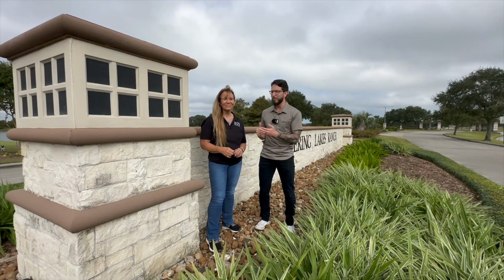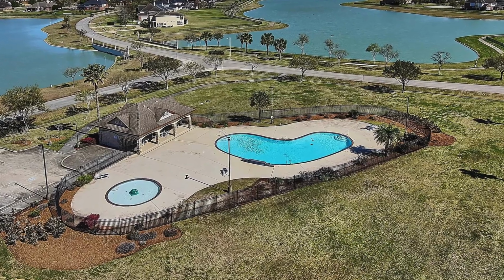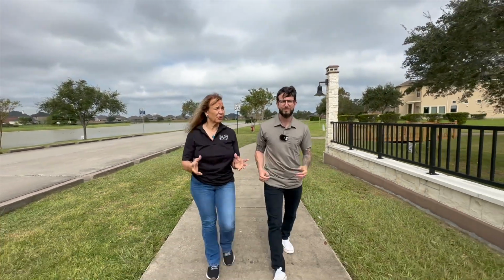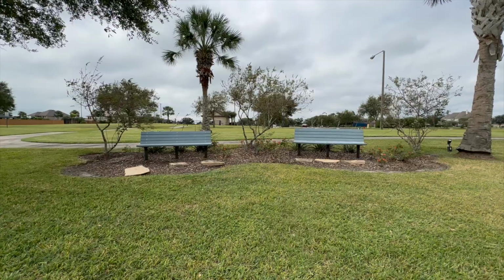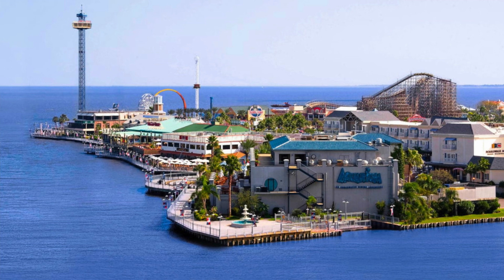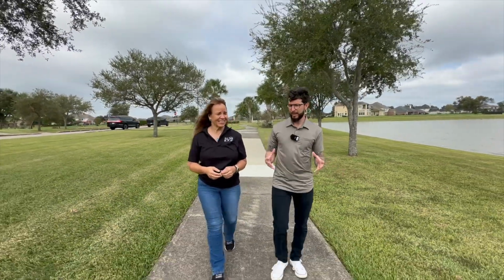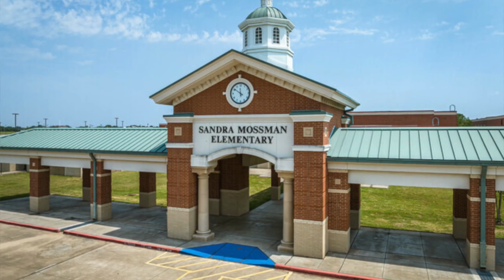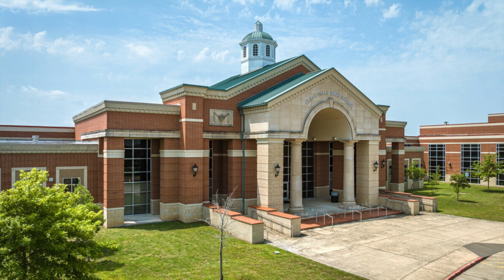Texas-Sized Lots & Luxury Homes in League City!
Join Deb Bly and Stephen Barnhill as they explore Whispering Lakes, one of the most unique neighborhoods in League City, Texas. This gated community features 1+ acre lots, homes ranging from 3,000 to over 7,000 square feet, and resort-style amenities like a pool, clubhouse, and scenic walking trails along the lake. Whether you're looking for a private retreat, investment property, or a spacious family home, Whispering Lakes offers luxury living at an incredible value—with prices starting in the mid-$600Ks. Plus, it's zoned to top-rated Clear Creek ISD schools and conveniently located near the Kemah Boardwalk, shopping, and dining.
🤔Thinking of Moving to League City Texas?
📝 Let Us Help!
𝐃𝐞𝐛 𝐁𝐥𝐲
Realtor | The Bly Team | EXP Realty
TREC# 383205
If you want to know everything about living in League City Texas and the surrounding areas, then subscribe▶ and tap the bell🛎 for notifications so you can be the first to know about the current market in League City Texas.😁

We get calls and emails every day from people just like you, looking for help making their move to Galveston County Texas and we absolutely love it.😍 Whether you are moving in 9 days or 90 days, give us a call☎, shoot us a text📝, or send us an email📨 so we can help you make a smooth move to Harris County Texas.